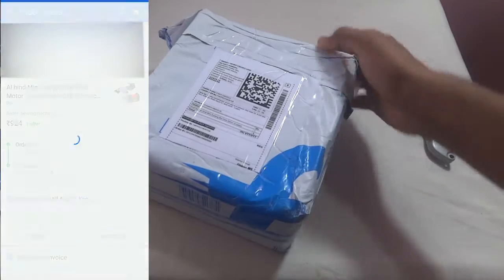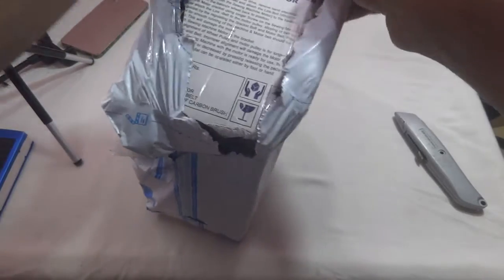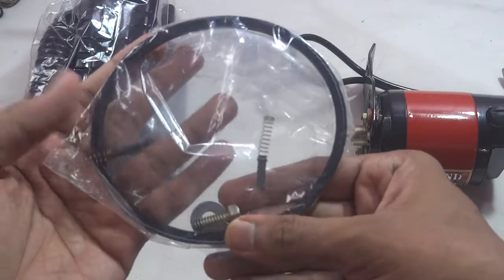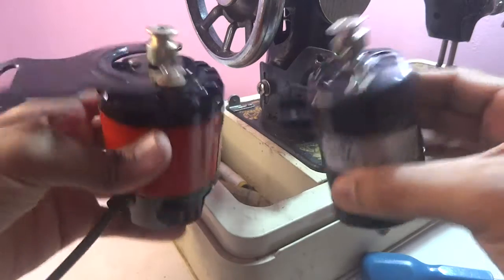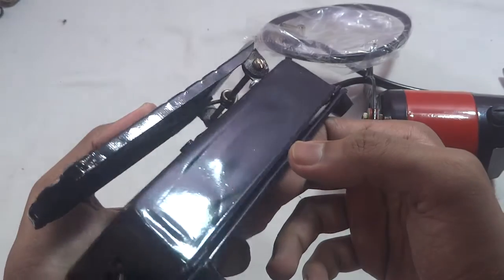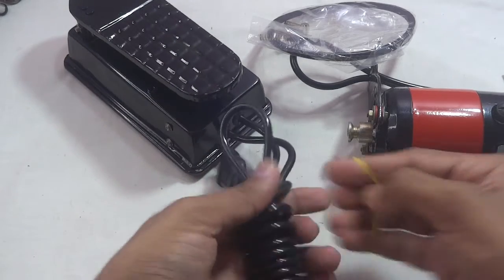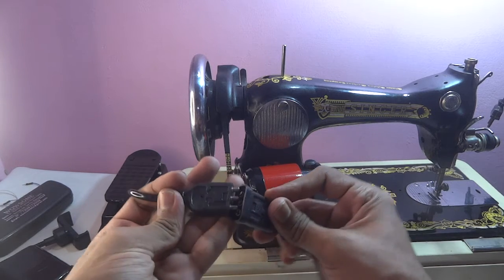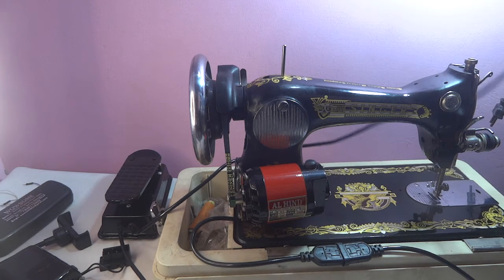SEWING MACHINE MOTOR REPLACED | UNBOXING | QUALITY TALK | MS TECH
Unboxing and product quality talk.

Product Links : ( If you order through this link we will get little commission )
Sewing Machine Motor